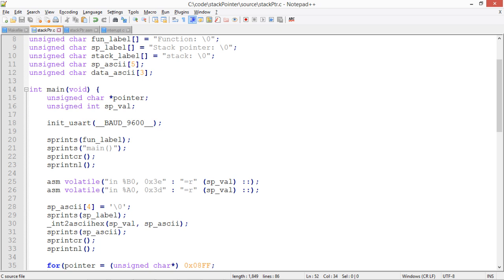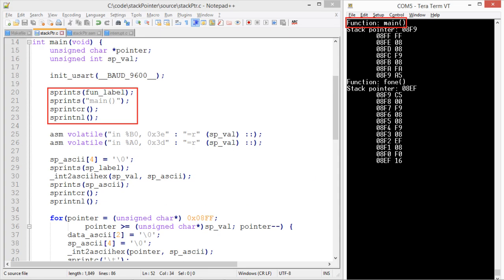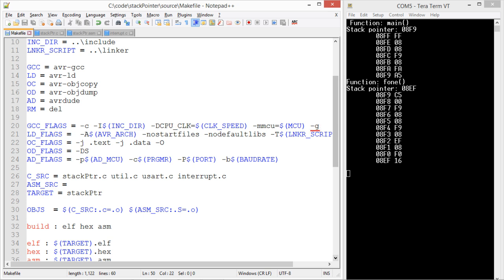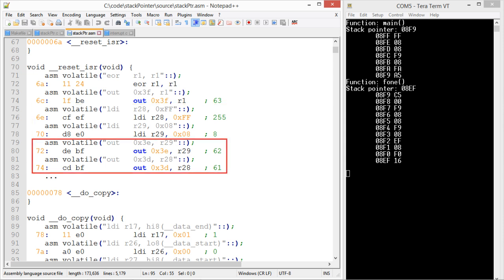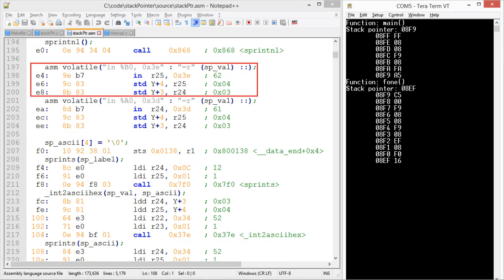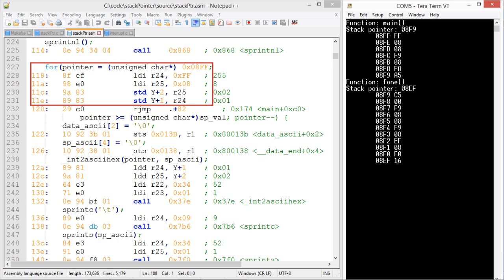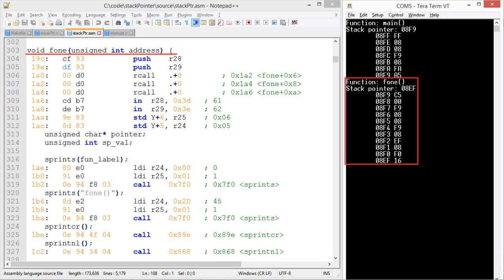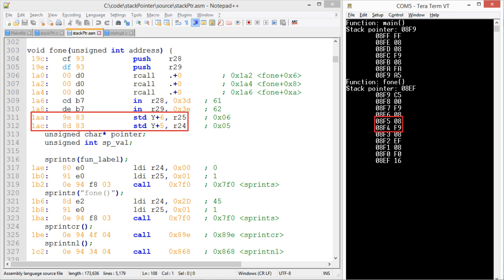stackframe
Stack frame